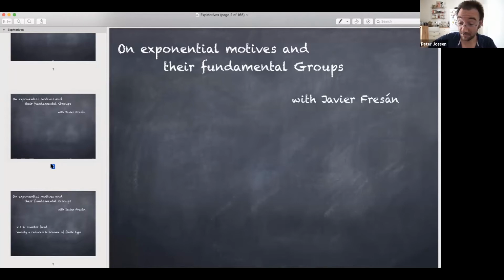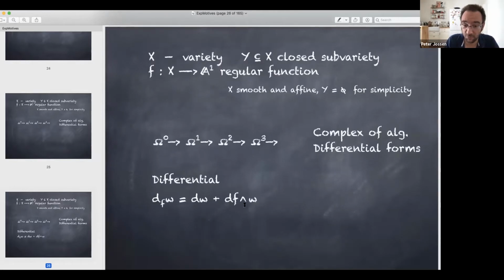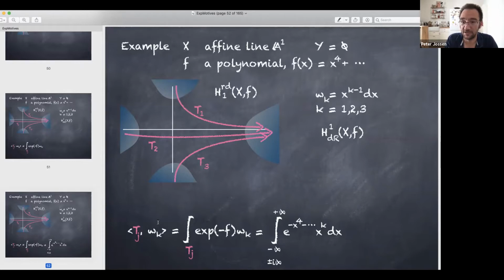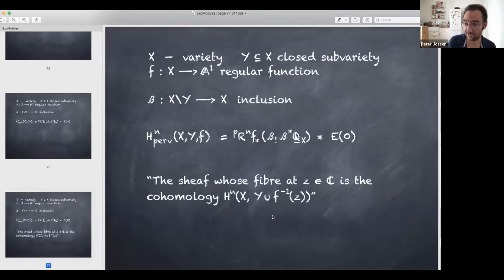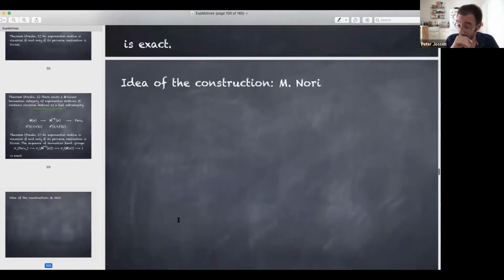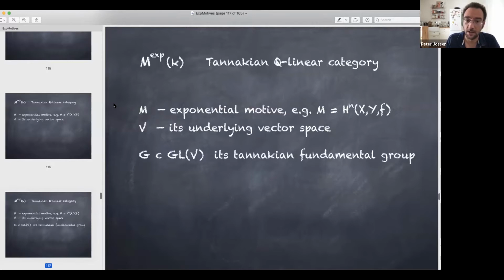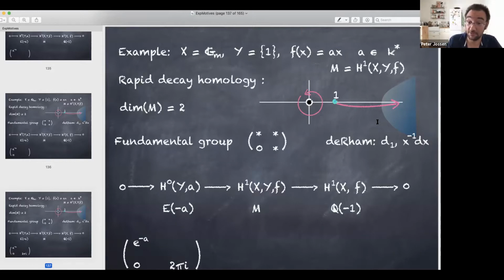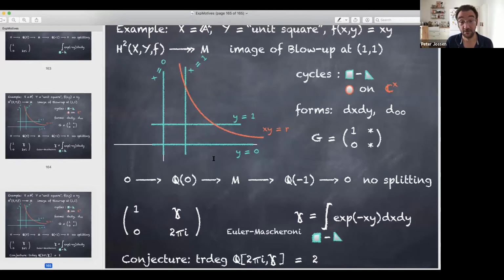On Exponential motives and their Fundamental Groups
Peter Jossen, ETH Zürich

Date and Time: Monday, June 14, 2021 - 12:00pm to 1:00pm

Abstract: I will construct several cohomology theories for pairs (X,f) consisting of an algebraic variety X and a regular function f on X, and explain how to produce a universal cohomology theory for such pairs. This universal cohomology theory takes its values in the tannakian category of Exponential Motives. I will then show by means of concrete examples how to compute some interesting tannakian fundamental groups of exponential motives, and explain their relevance for transcendence questions.